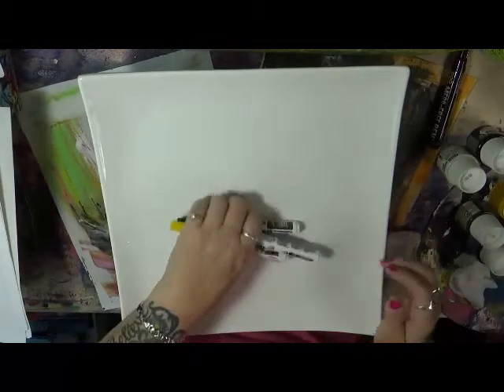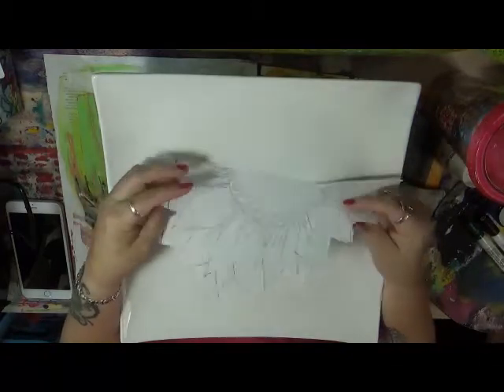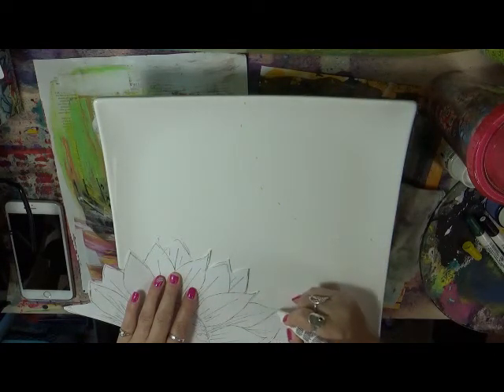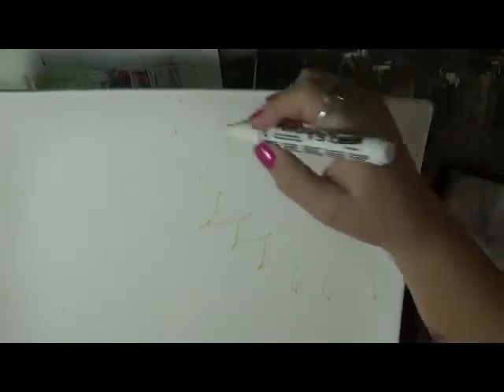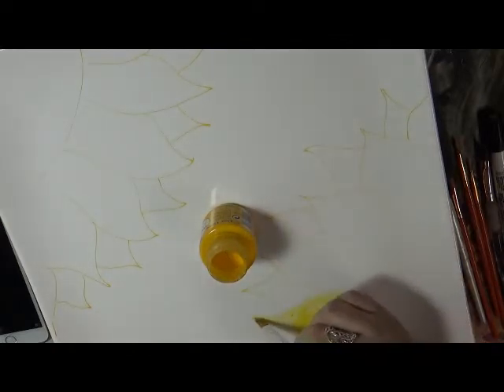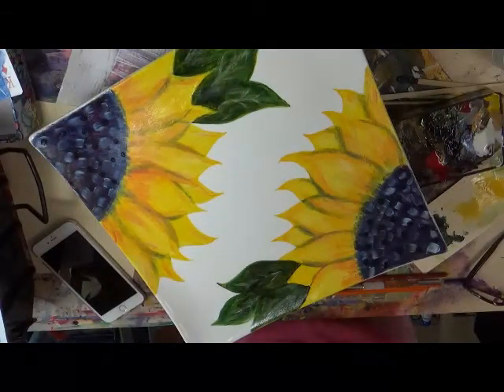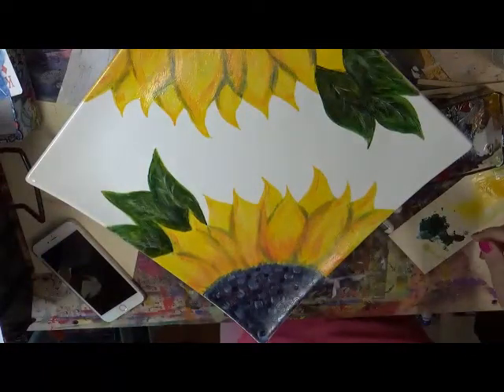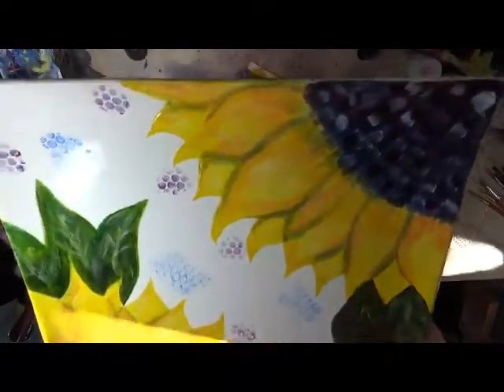Birthday Plate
Snail Mail  - Happy Mail :
Cindy Utter
4431 Locust Ave